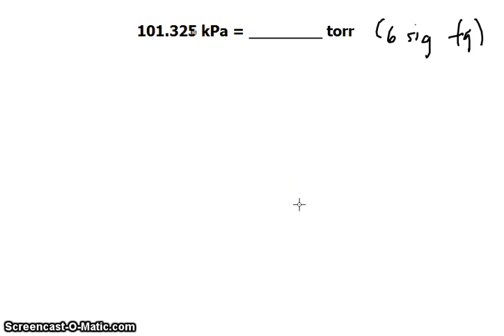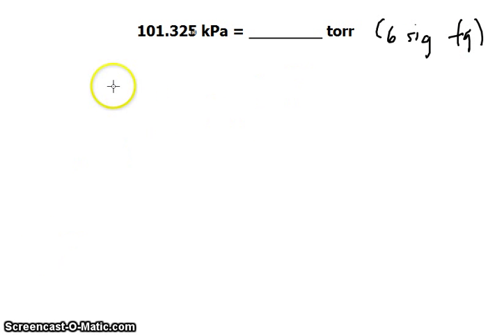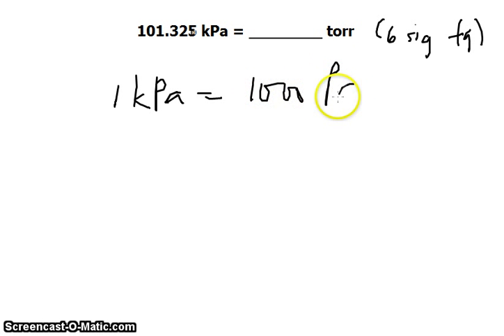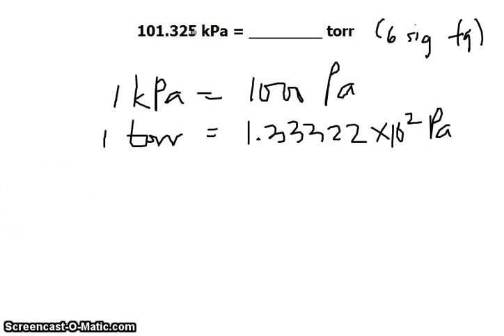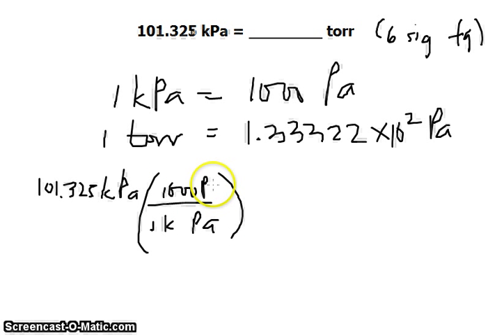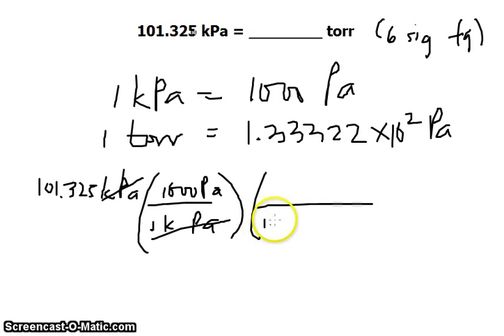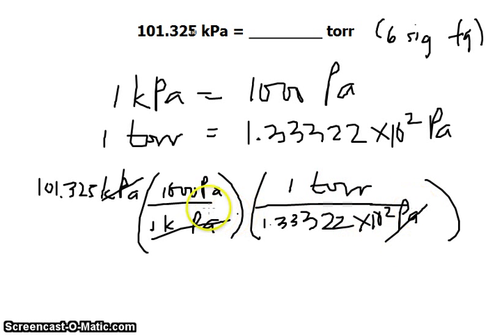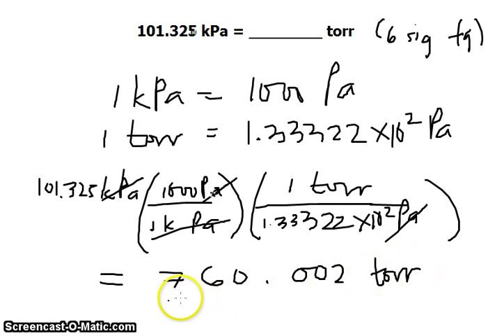Unit Conversion: kPa to Torr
Converting units of kilopascals (kPa) to Torr